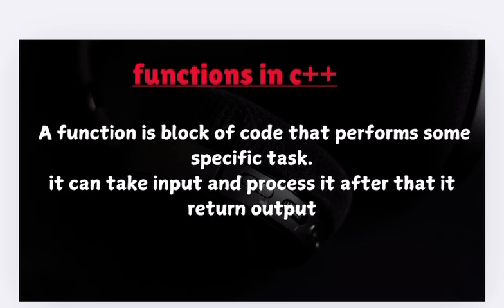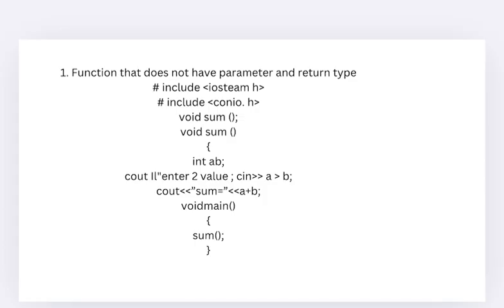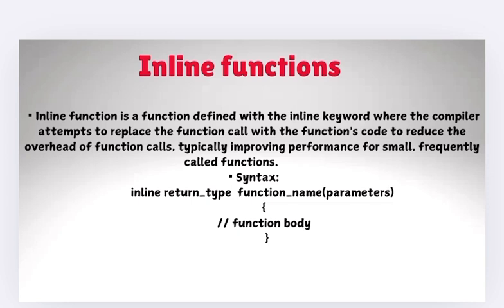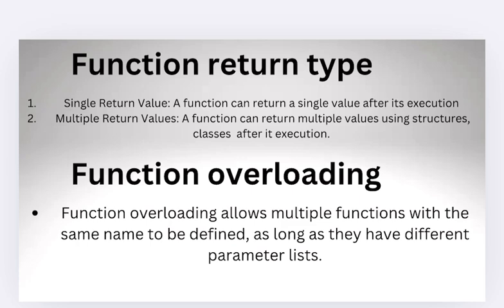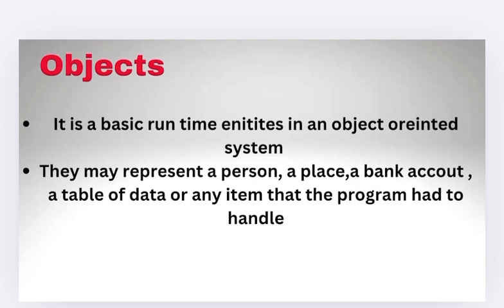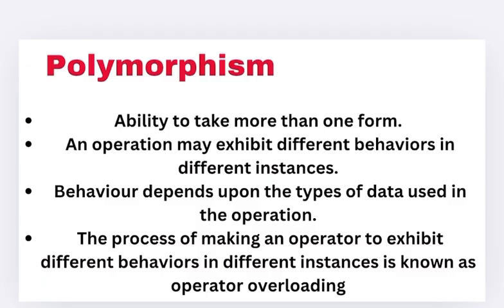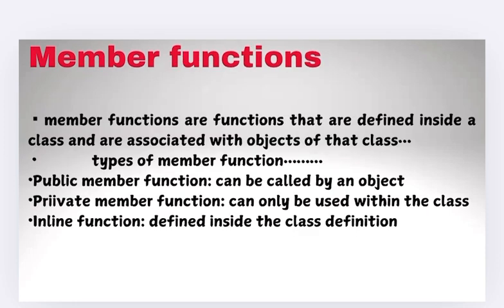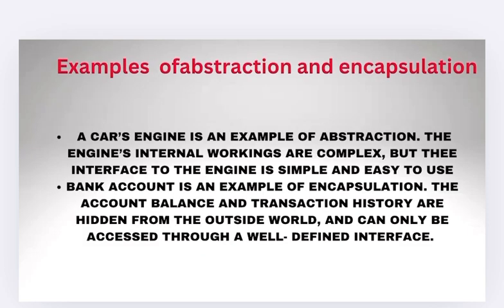Video presentation on programming using c++ ( key ascpects)